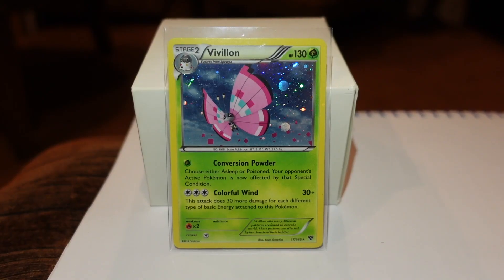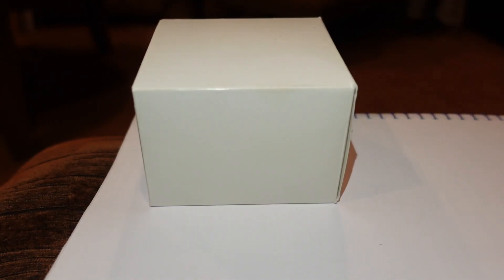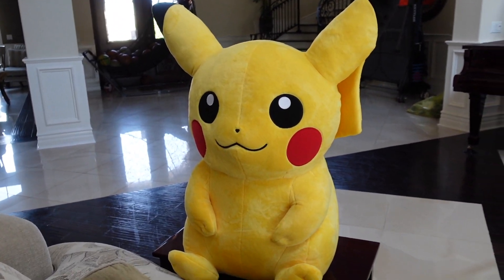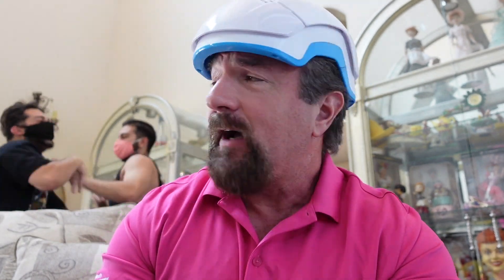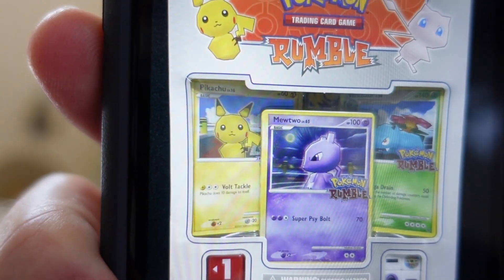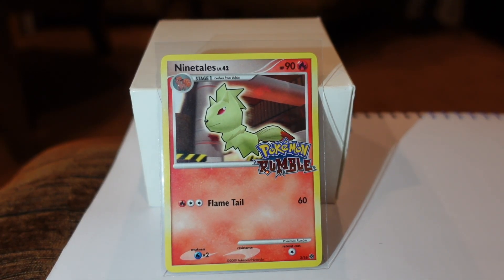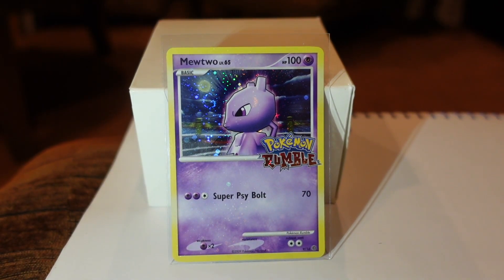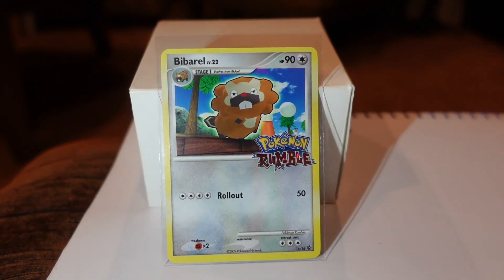READY TO RUMBLE! Pikaboo With Pikachu - David Persin, Pokemon's #1 English Card Collection Video 9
My wife repeatedly points out that my "thinning on the crown" male pattern baldness is growing worse by the day. So, it's time to multi-task between my hair regrowth treatments and my Pokemon "show and tell" responsibilities. In this video - my first with my new YouTube camera - you will get a "WAY TOO CLOSE" LOOK at my face (I had no idea when I was filming - sorry ...) as I continue my segments on My Favorite Subscriber Comment, My Favorite Recent Card Acquisition, Pikaboo With Pikachu, and Pokemon Poetry Corner. I also show the relatively obscure but truly unique Pokemon Rumble box set.
* Statement from me to you:
I'm David Persin and my goal for the past twenty years has been to collect every English language Pokemon card ever made. In this video series, I share my collection and my stories in the hopes other collectors both new and experienced can learn and benefit from my experience, advice and wisdom. I truly appreciate you joining me on my CRAZY journey.